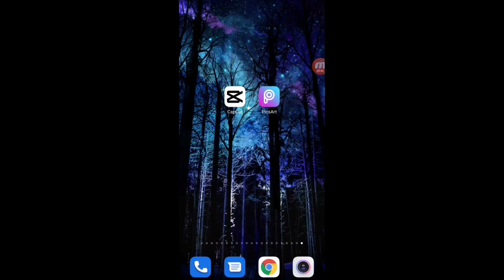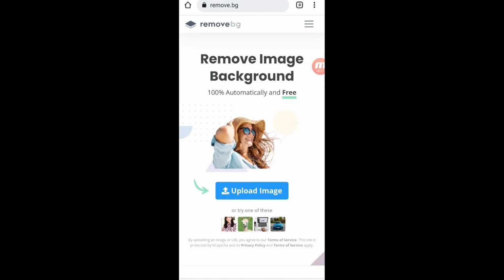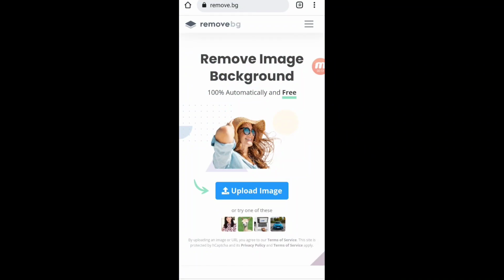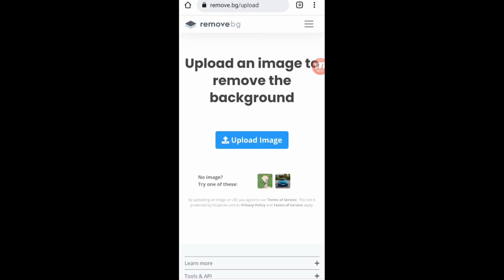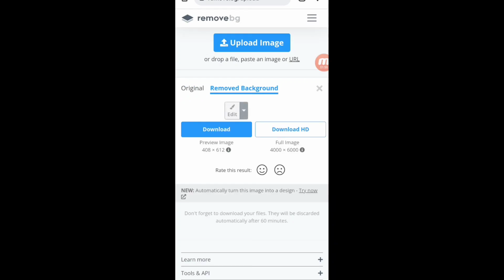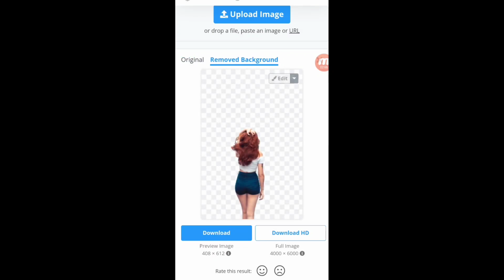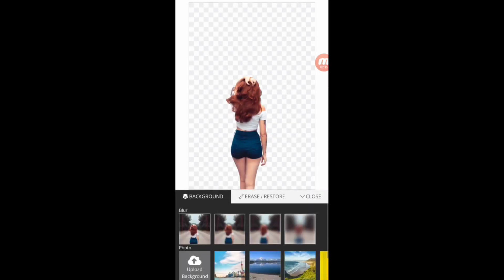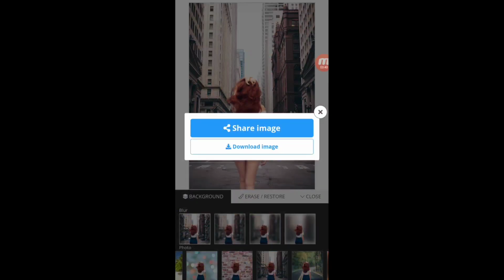Deleting, Changing the Background of a Photograph / Photo Editing in 1 Minute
Hello Everyone, In This Video I Showed How To Delete The Background Of The Photo. Change The Background Of The Photo. Blur The Background Of The Photo. I Hope It Was Helpful.